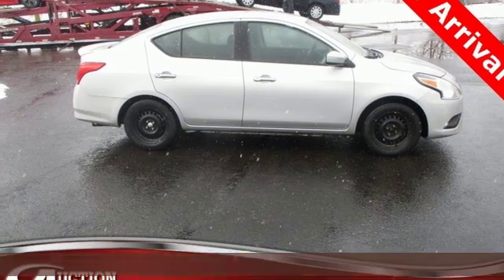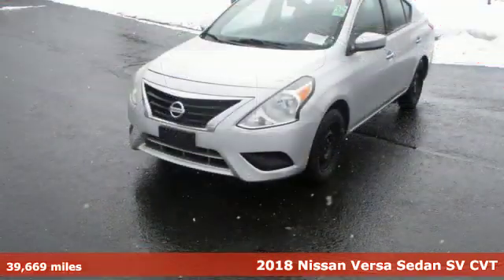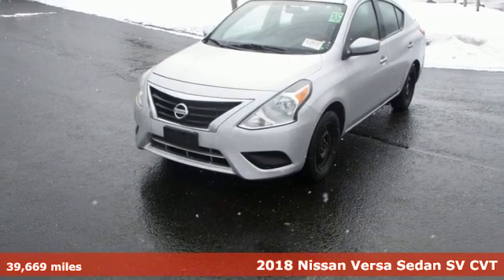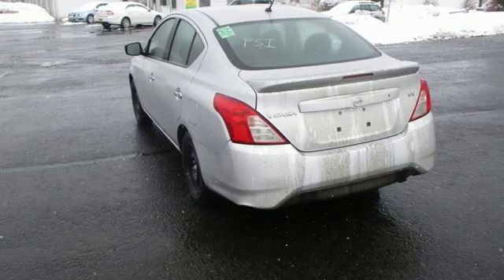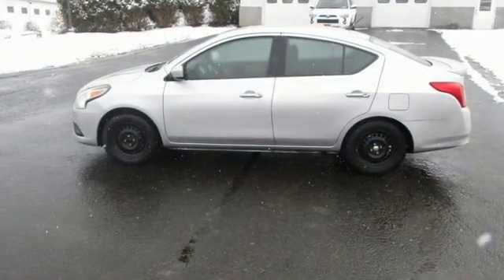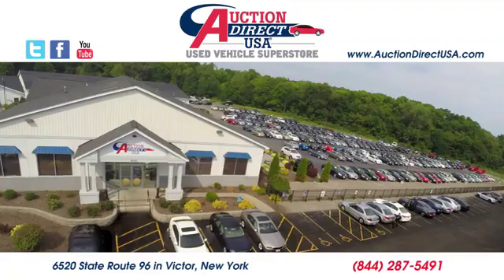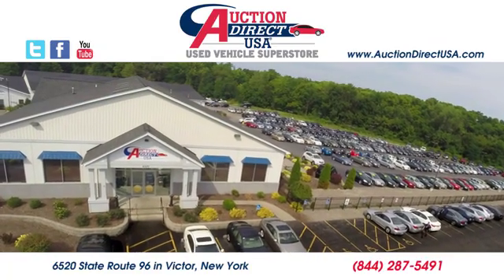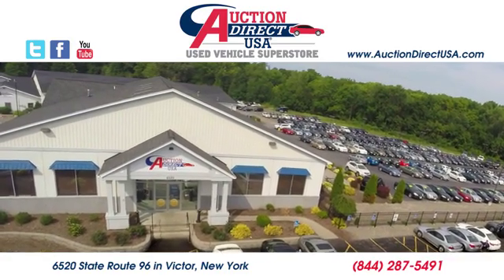2018 Nissan Versa Rochester NY Victor, NY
Year: 2018
Make: Nissan
Model: Versa
Trim: 1.6 SV
Engine: 1.6L 4-Cylinder DOHC 16V
Transmission: CVT with Xtronic
Color: Silver
Interior: charcoal
Mileage: 39669
Stock #: VT37394
VIN: 3N1CN7AP8JK415440

Address:
6520 State Route 96